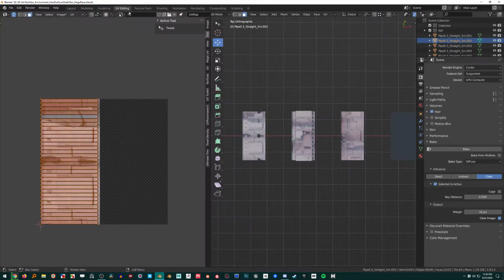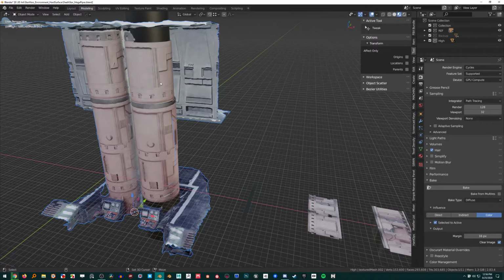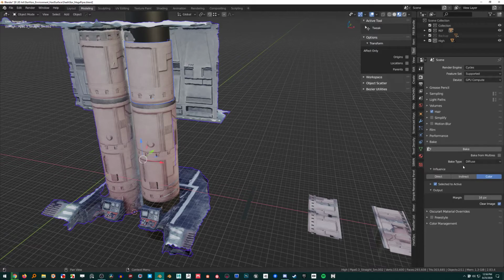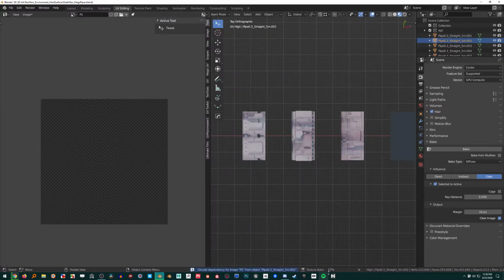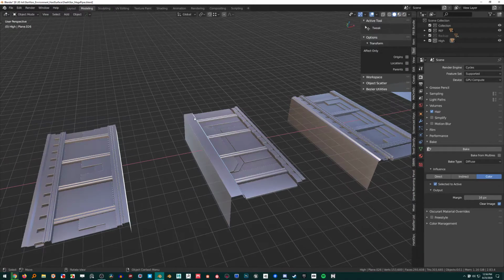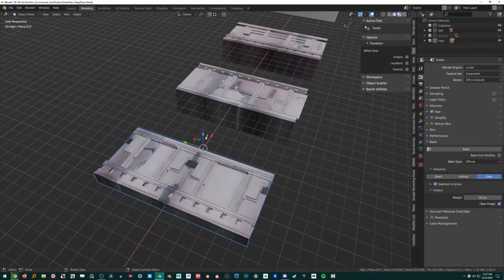Death Star Pt.19 - Mega Pipe Pieces, Flat High Polys - 2020 08 25